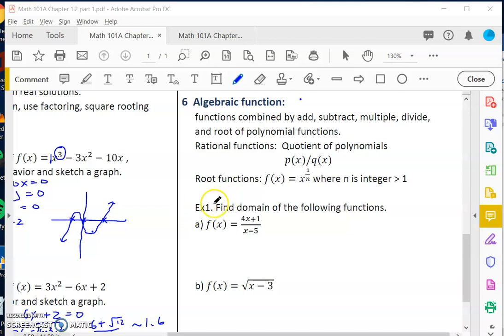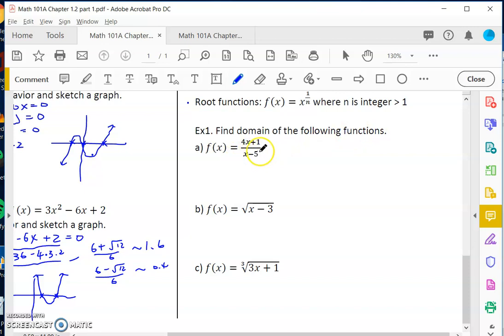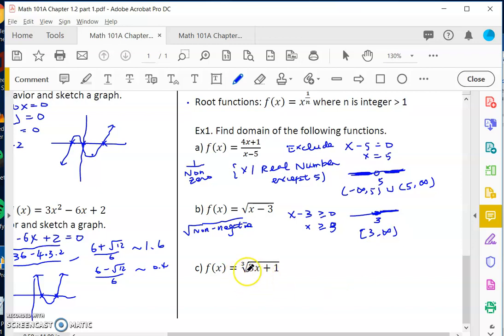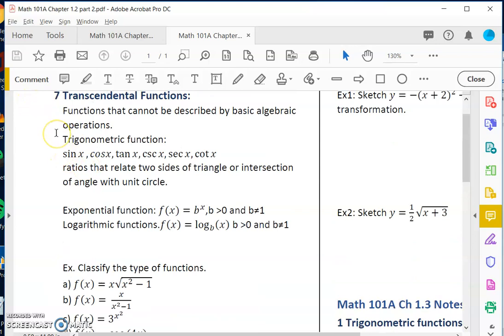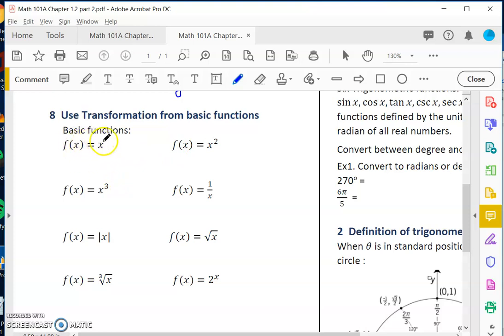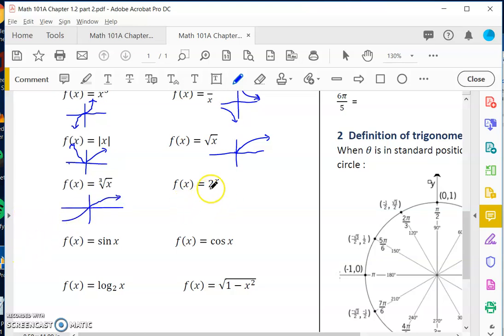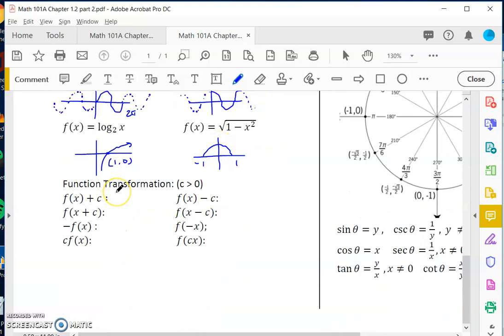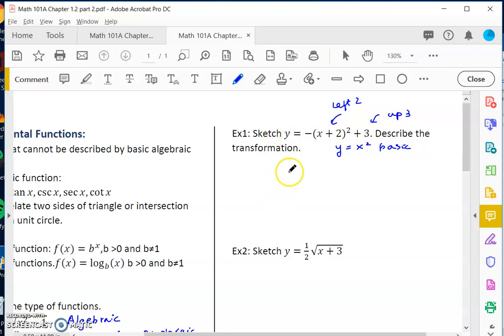Openstax Calculus Ch 1.2 part 3 Domain and transformation graph